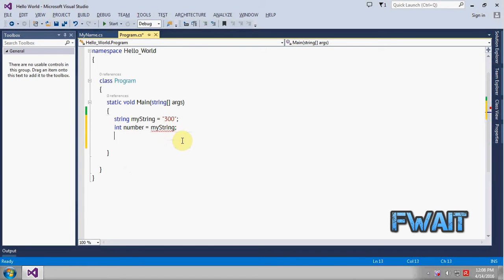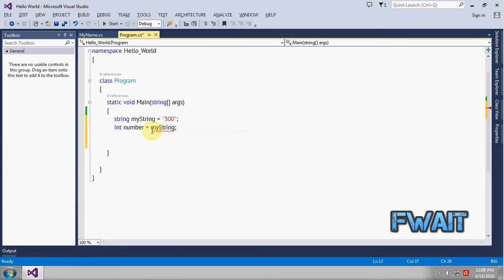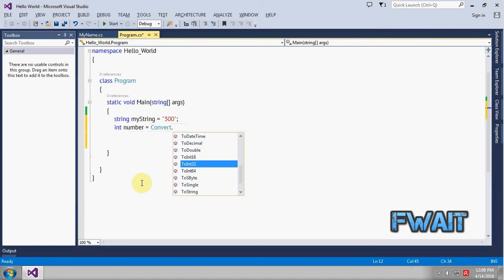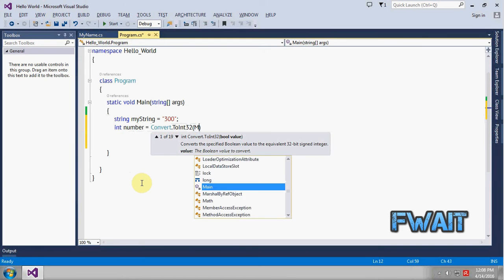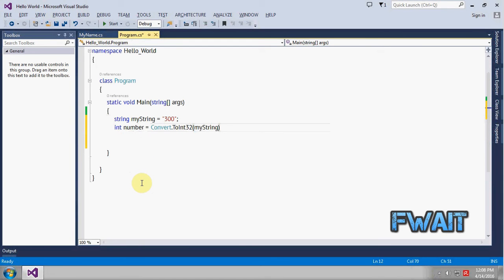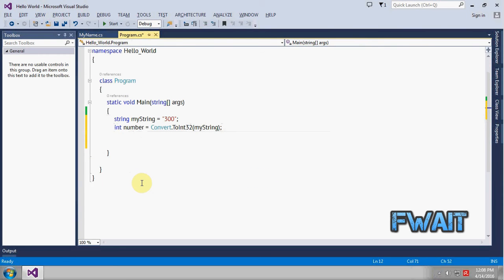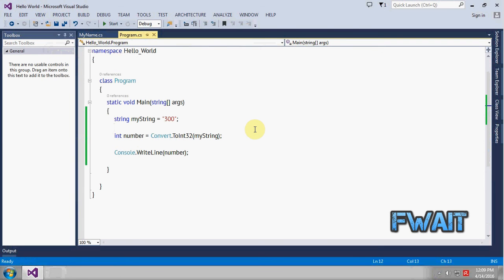How to Convert String to Integer in C#/CSharp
This is a video tutorial about how you can convert String to integer in C#/Csharp.